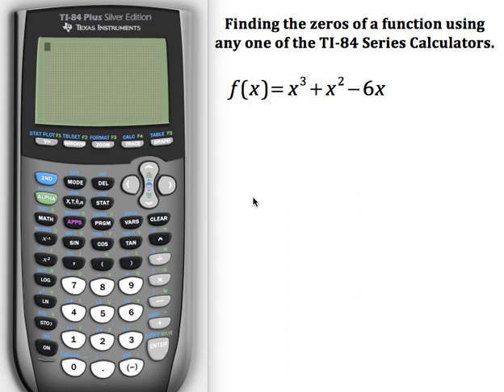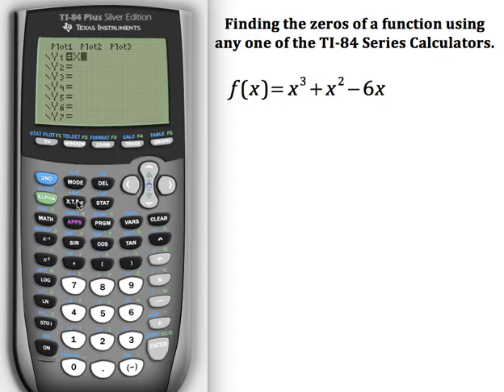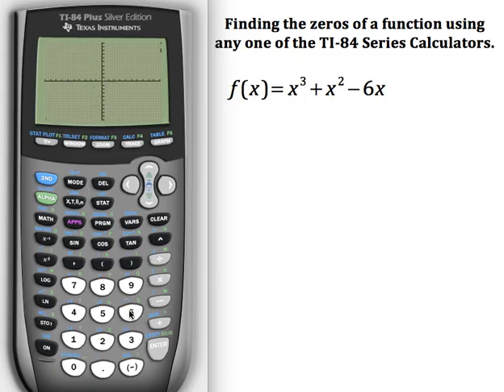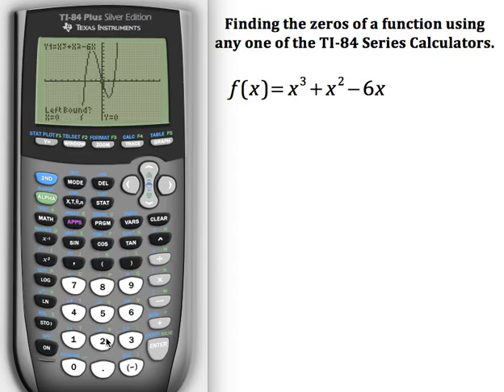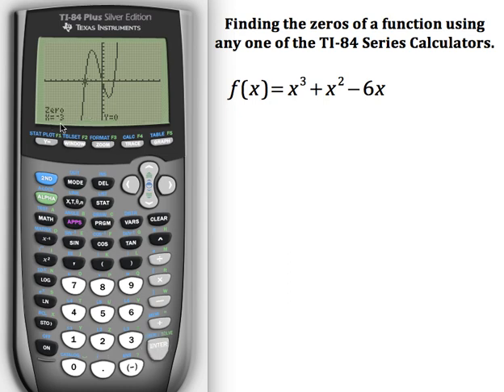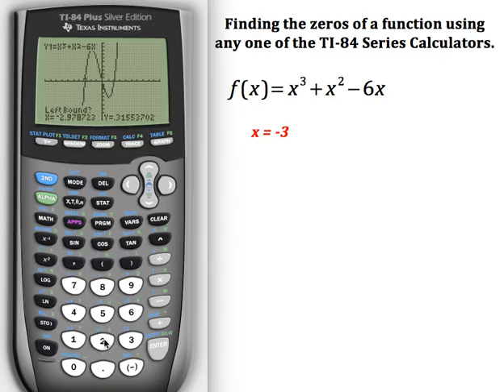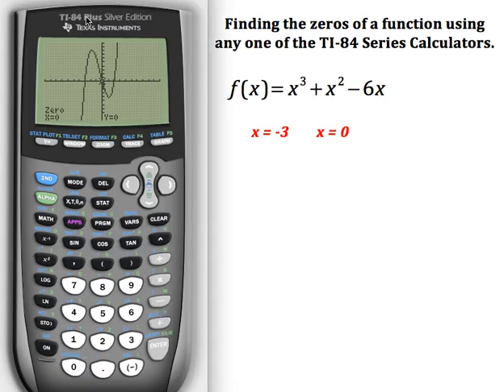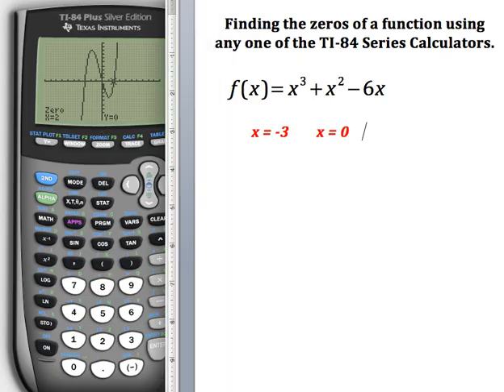Finding the Zeros of a Function using a TI-84 Series Calculator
This video demonstrates how to find the zeros of a function using any of the TI-84 Series graphing calculators.